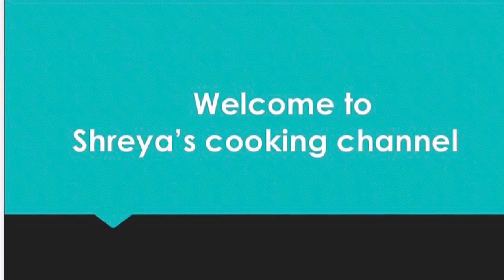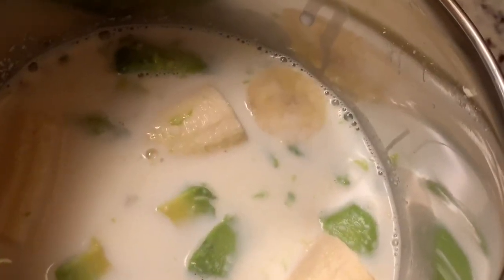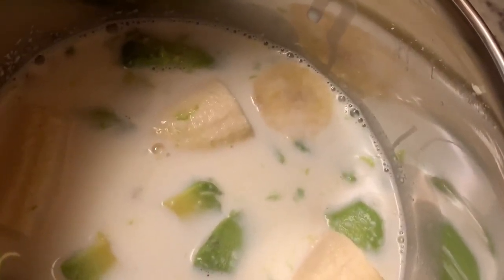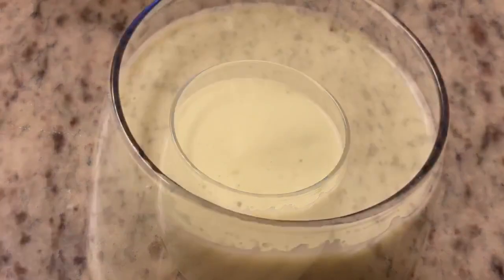HEALTHY AVOCADO AND BANANA MILKSHAKE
This is a very healthy milkshake made with avocado, banana and milk.